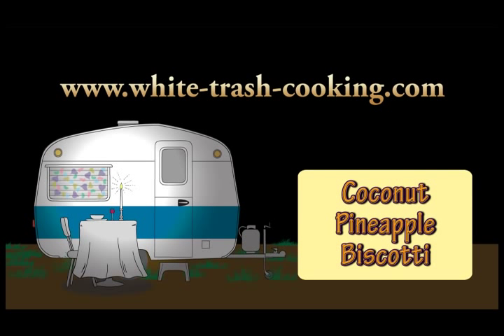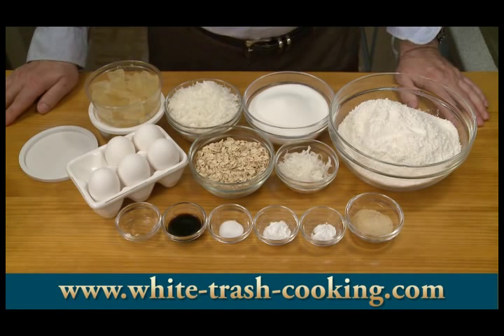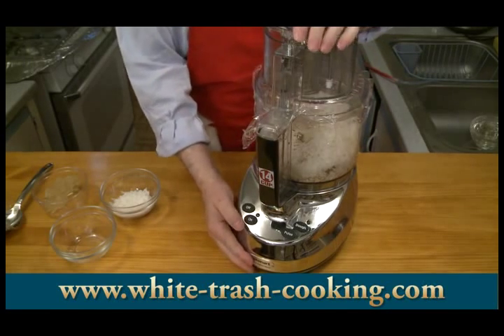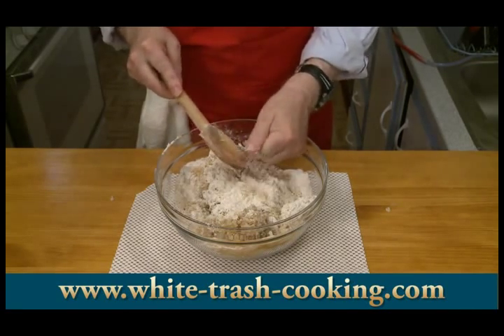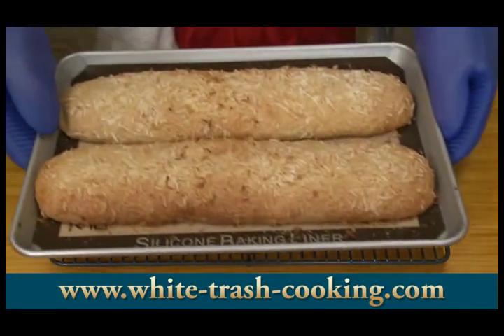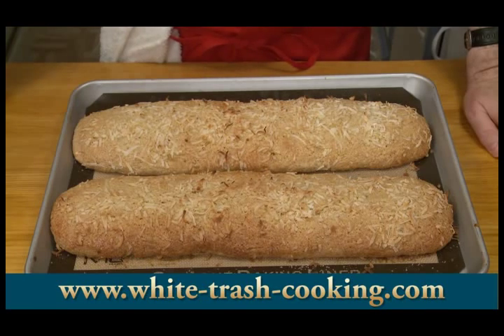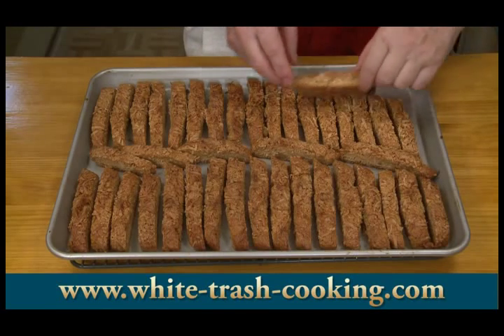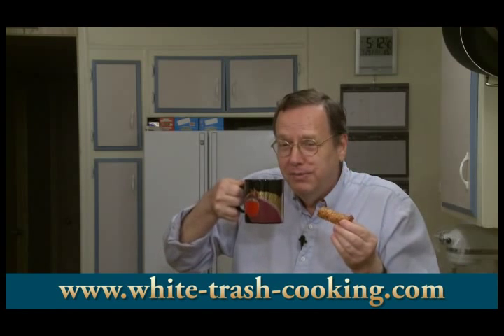How to bake Coconut Pineapple Biscotti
I usually do a biscotti recipe to celebrate a milestone. Today I publish my 100th recipe on my website. This biscotti needs little explanation. The coconut and pineapple give it a pleasing flavor that differs from the more traditional biscotti.